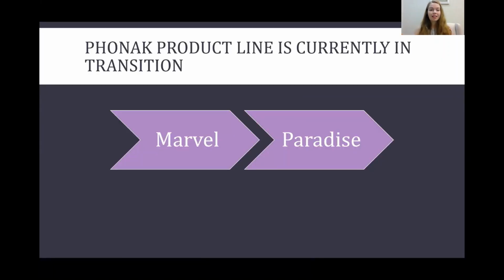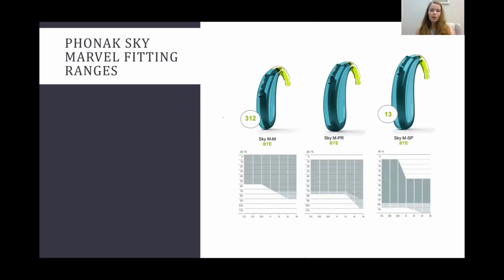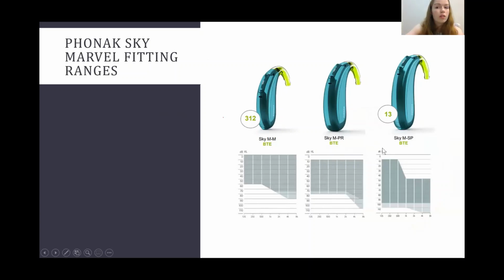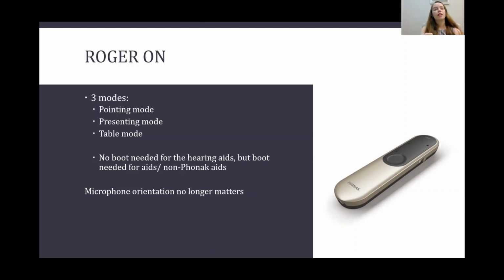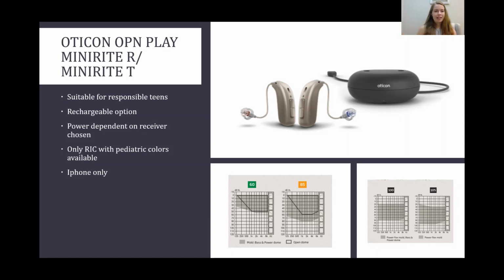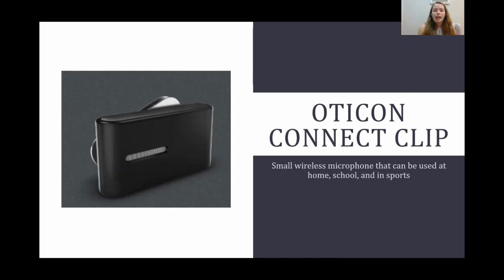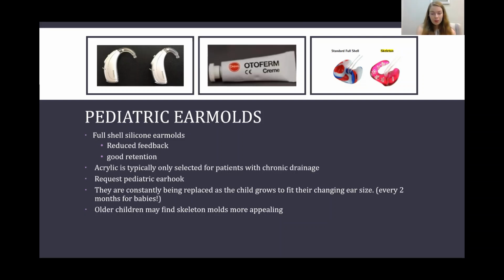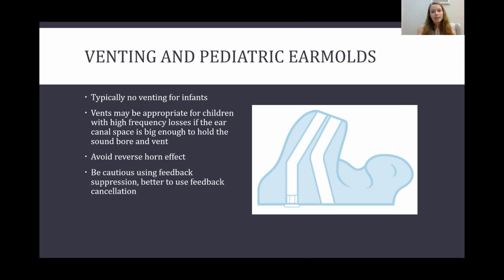The Latest Pediatric Hearing Aids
EmilyAnn Duffley, a second year AuD student at Northwestern University, discusses the latest hearing aid technology available for pediatric patients. She goes through Phonak and Oticon products as well as earmold options.